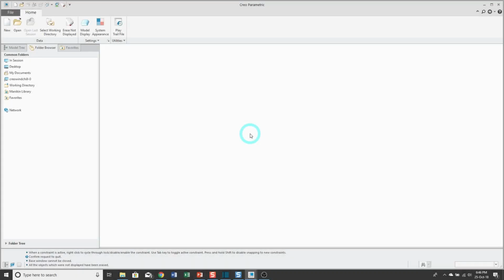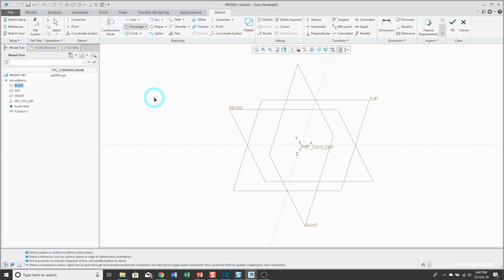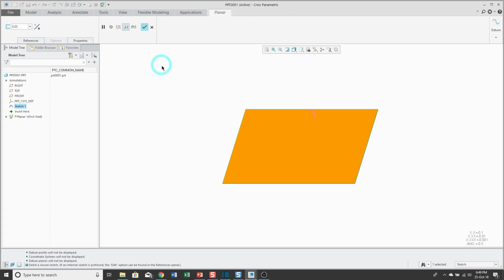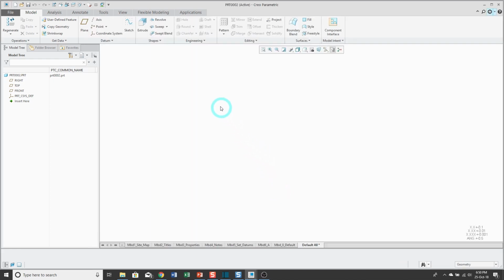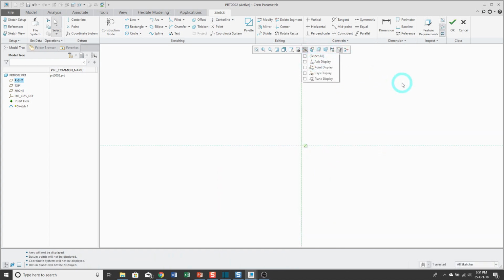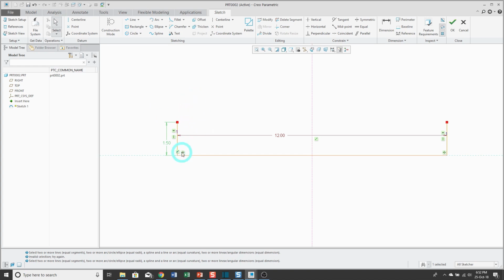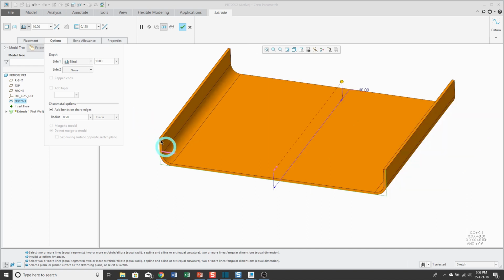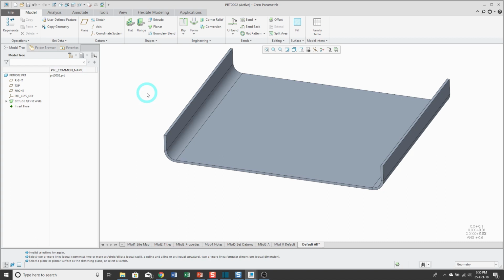Creo Parametric - Sheet Metal - Extrude and Planar Walls | Primary Walls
This Creo Parametric tutorial shows you how to create Primary Walls in Sheetmetal Mode. The most common types are the Extrude and Planar Walls.

If you like this video, please help me out by giving it a thumbs up.

Thanks,
Dave